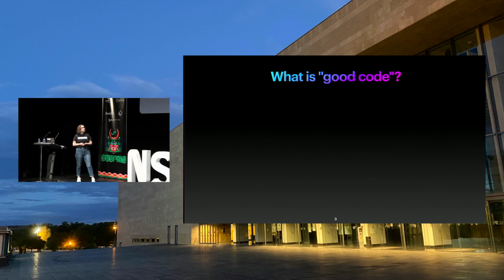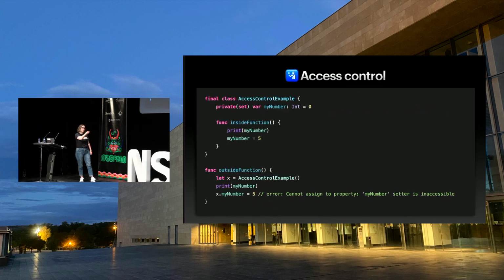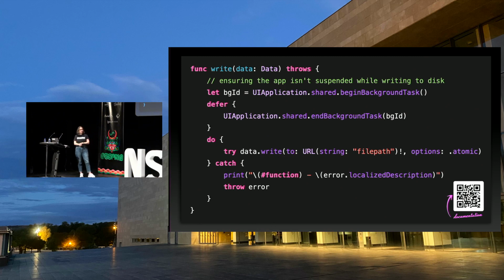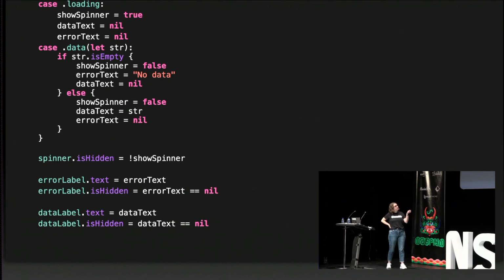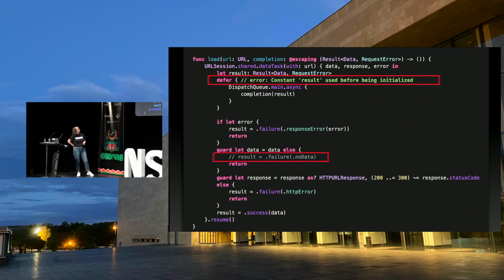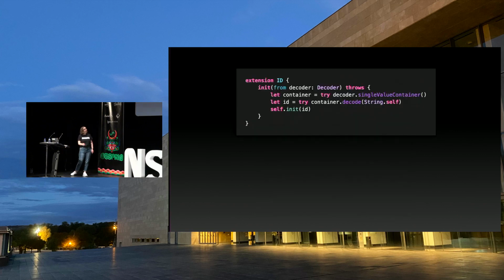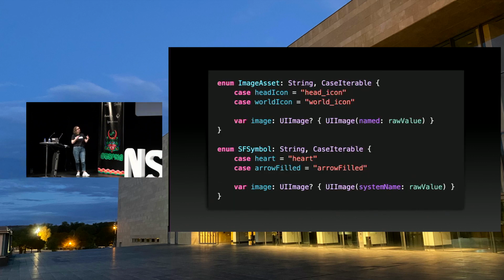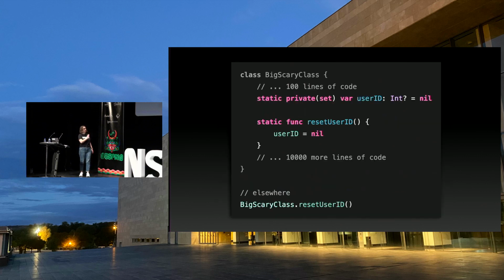Bug-Free by Design - Crafting Swift Code That Doesn’t Sting [NSSpain 2023]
Learn how to craft Swift code that's inherently bug-free, improving your app's reliability and enhancing the user experience. Explore actionable techniques to leverage Swift's compilation errors for proactive bug prevention.

NSSPAIN XI
Recorded & Produced by Stefan Völker

I curate a newsletter for Apple developers called iOS Code Review.